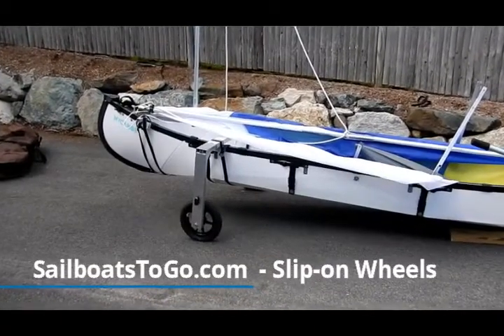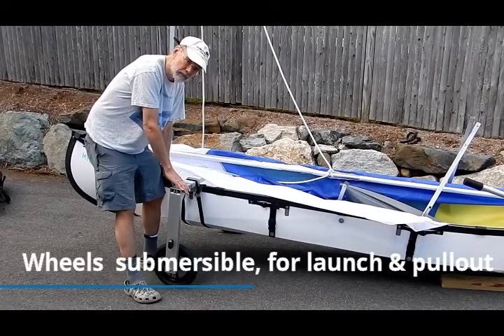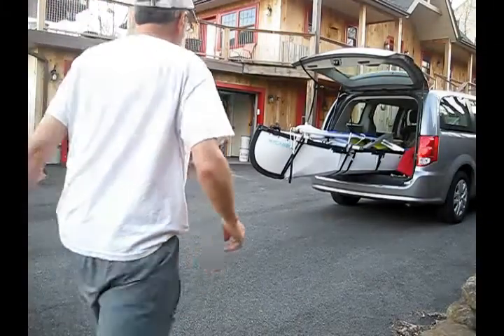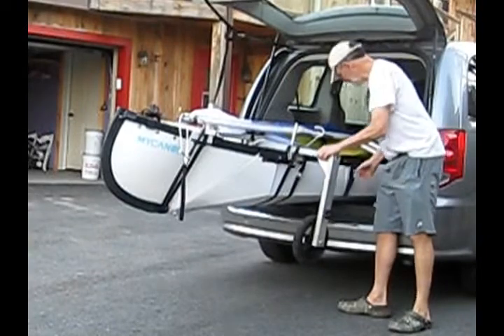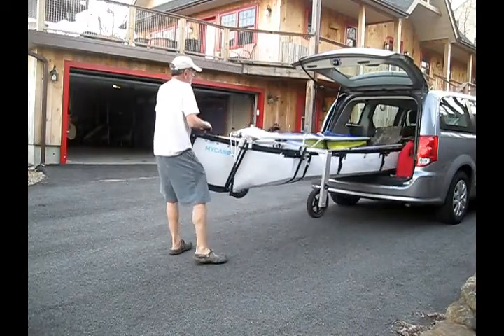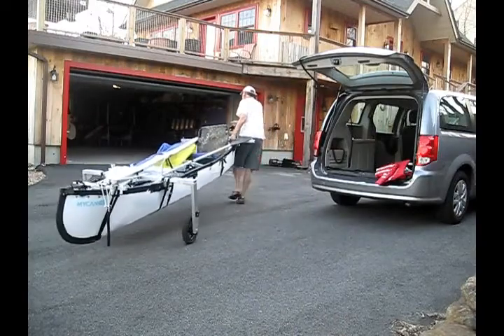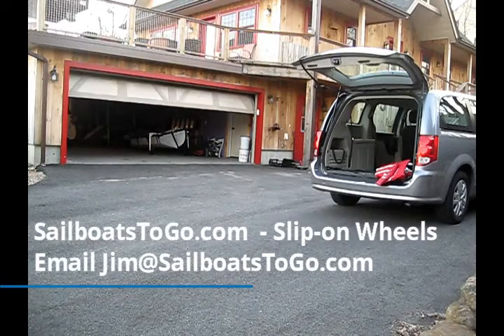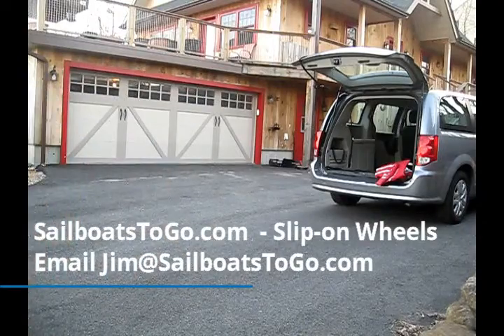Slip on wheels for your canoe -- SailboatsToGo com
- click this link to go to our website.

Slip on wheels mate up to our sail kits or stabilizers, or you can just buy the clamp-on crossbar for your canoe so you can use the wheels.